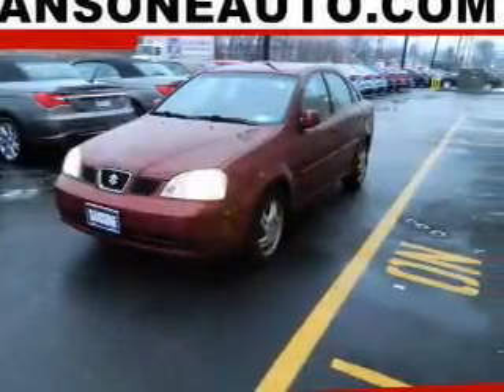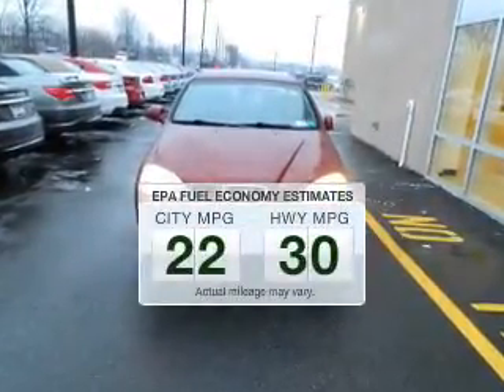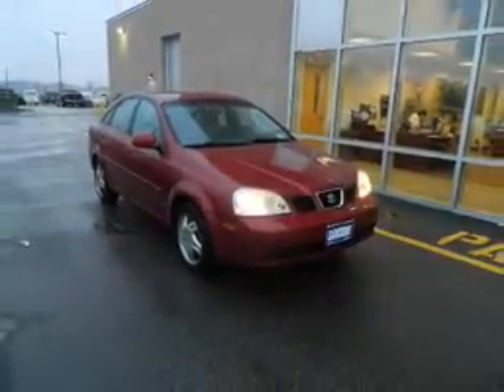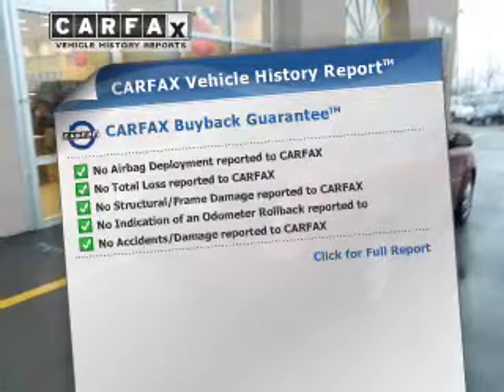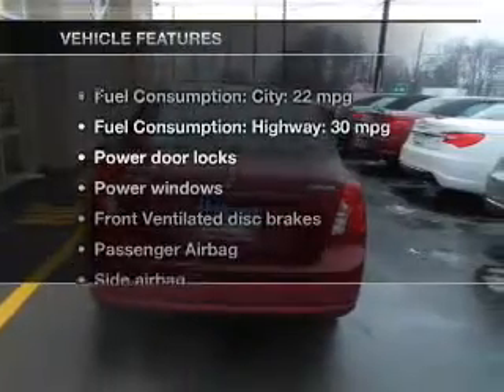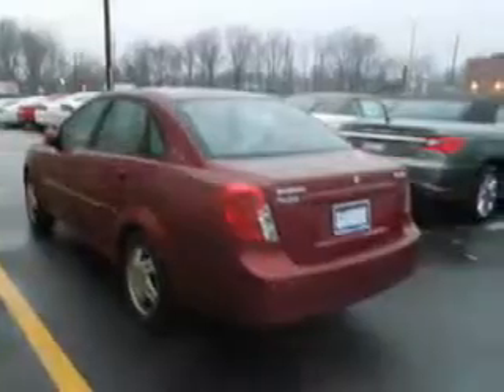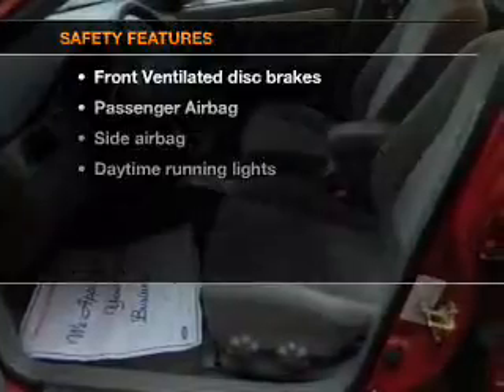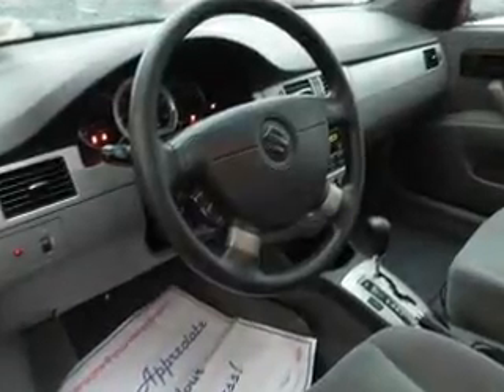2005 Suzuki Forenza - Avenel New Jersey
Year: 2005
Make: Suzuki
Model: Forenza
Trim: S
Engine: 2.0 liter inline 4 cylinder 16 valve
Transmission: Automatic
Color: Red
Mileage: 67190
Address:
90-100 Route 1 North